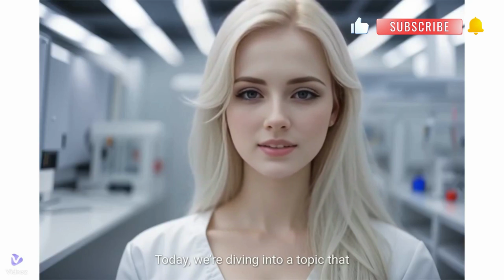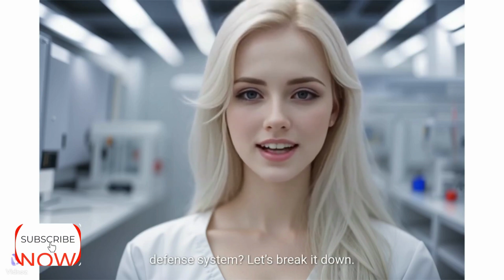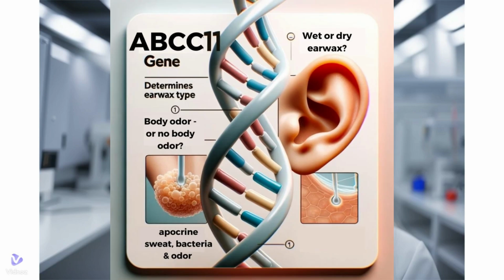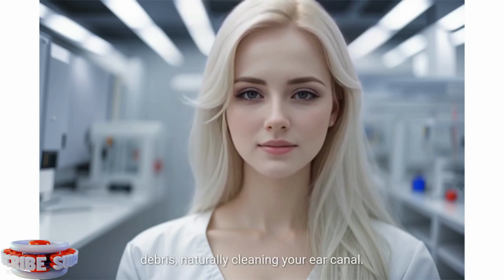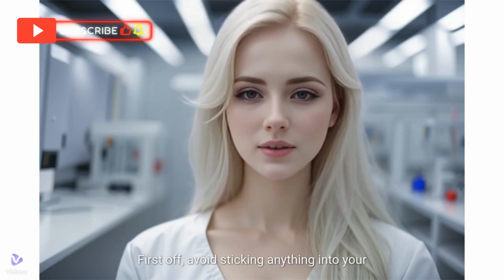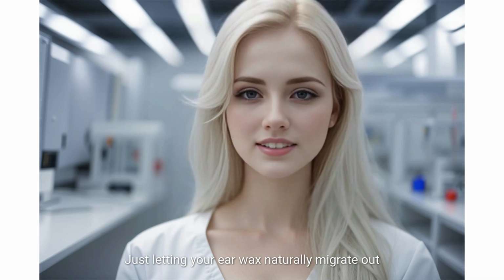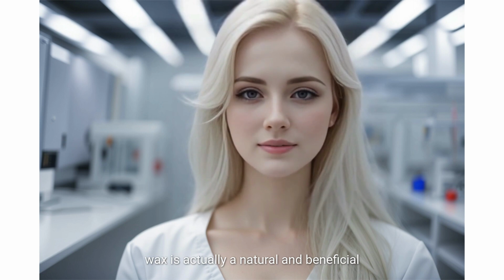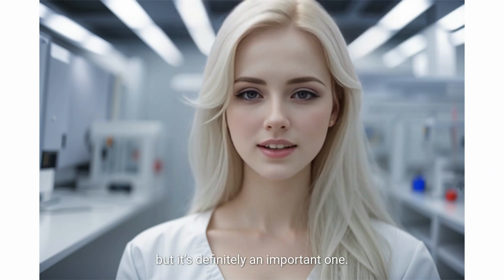Science of ear wax science ear wax health bodycare women girl 🤔🤔🤔🤔😃😃😉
🧠🔬 The Science of Ear Wax: What’s Really Going On Inside Your Ears? 🔬🧠

Ever wondered why ear wax exists or what it actually does? 🤔💡 Join us on a fascinating journey into the science of ear wax in our latest video! From its evolutionary benefits to the reasons behind its varied textures and colors, we’re uncovering the mysteries of this often-overlooked substance.

👂 What You’ll Discover:

The Evolutionary Role: Why do we have ear wax in the first place? Explore the historical and biological reasons behind this unique substance.
Types of Ear Wax: Not all ear wax is created equal! Learn about the different types and what they can reveal about your health.
Ear Wax Myths vs. Facts: We’ll debunk common misconceptions and provide you with the real science behind ear wax.
Whether you’re curious about personal hygiene or just love learning quirky facts, this video will shed light on one of the most intriguing aspects of human biology. 🦻🔍

💬 Got questions or ear wax stories? Drop them in the comments below!